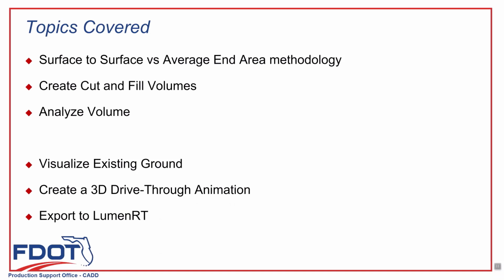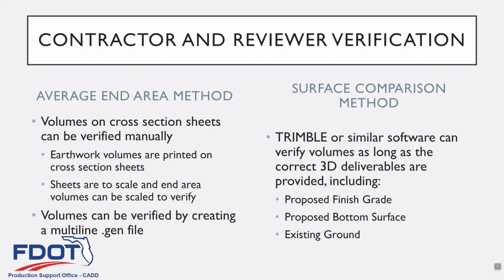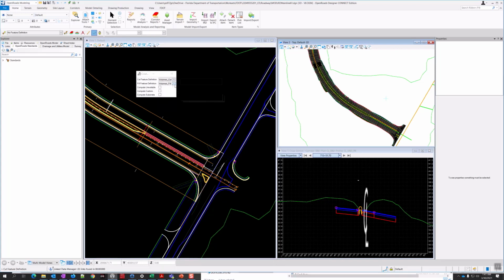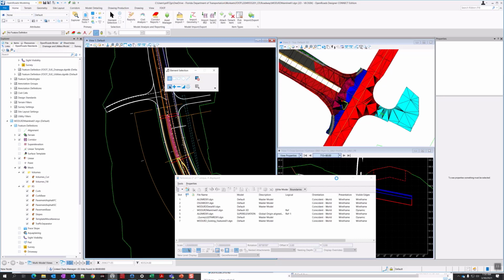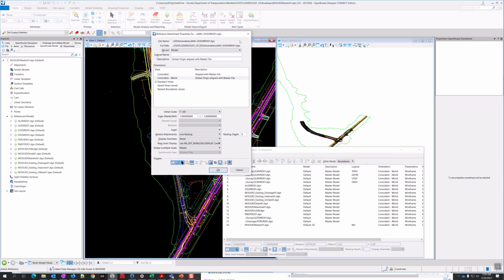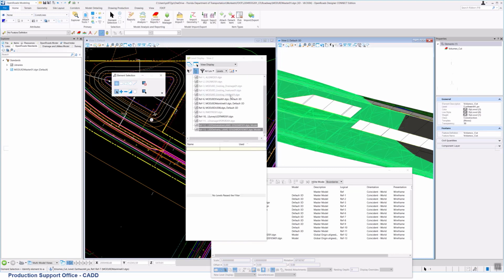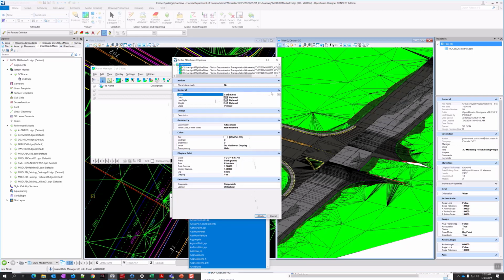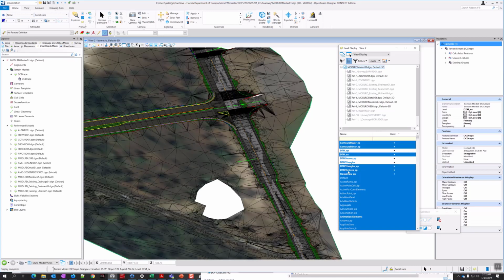FDOTConnect (ORD) Roadway Design 3D Modeling - Chapters 6-7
Table of Contents:

00:00 - Introduction - 00:00
00:36 - Topics Covered - Overview - 00:36
02:00 - Topics Covered - Details - 2:00
13:58 - Exercise 6.1 - 13:58
32:28 - Excercise 6.2 - 32:28
41:37 - Excercise 7.1 - 41:37
56:50 - Excercise 7.2 - 56:50
1:00:11 - Excercise 7.3 - 1:00:11
1:06:00 - END - 1:06:00